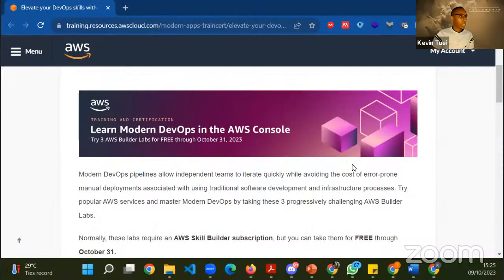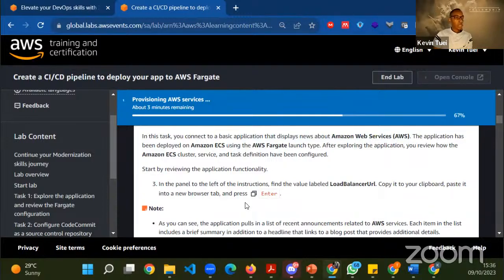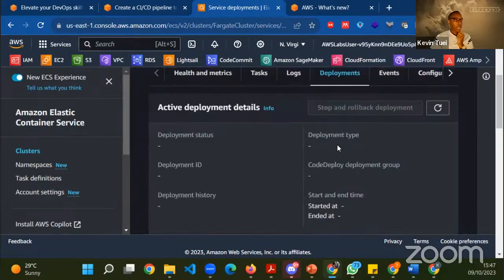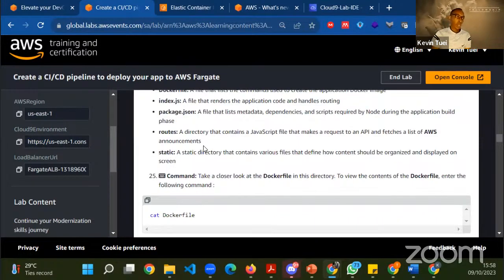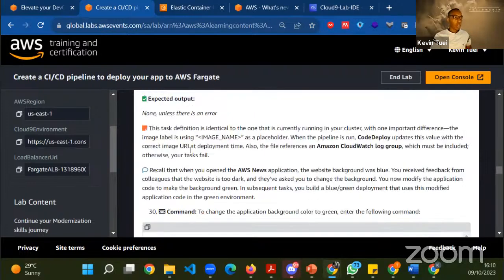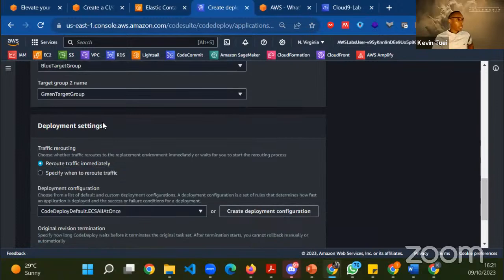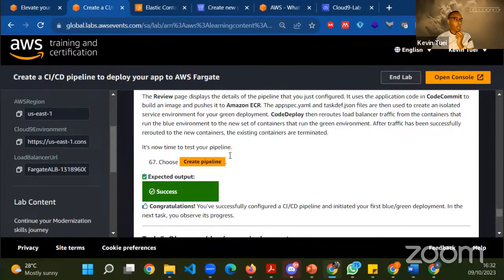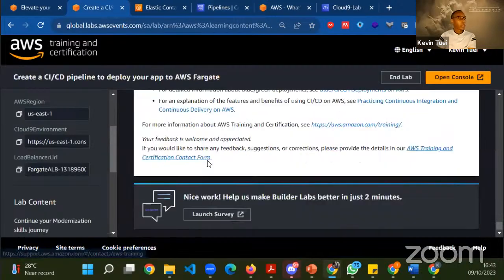Create a CI/CD pipeline to deploy your app to AWS Fargate - Intermediate AWS Builder Lab